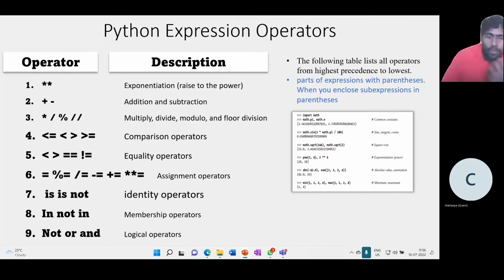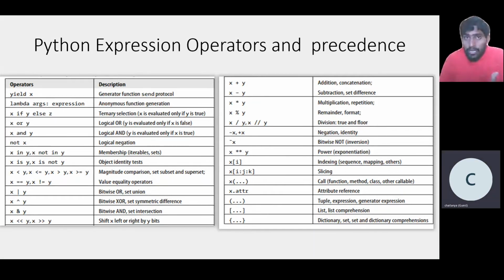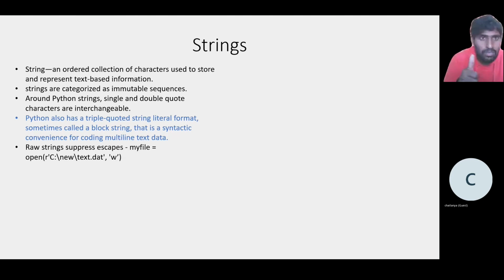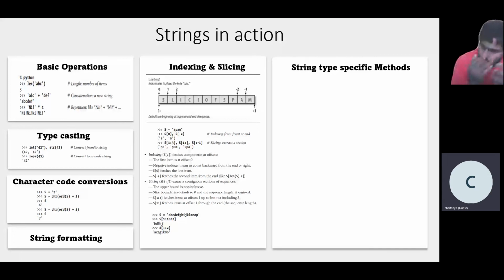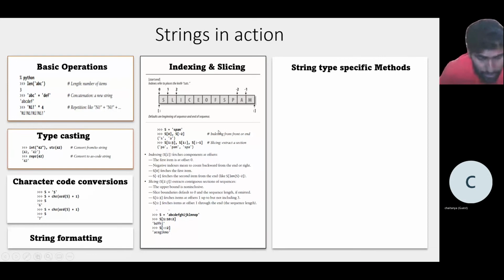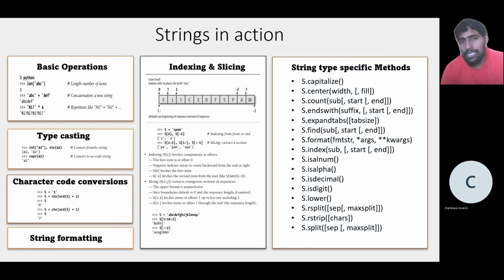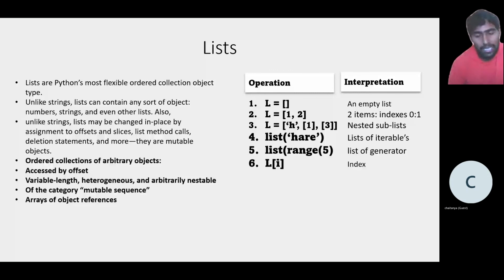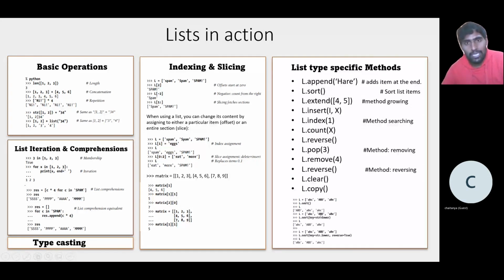part4ClassTutorial strings lists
Explore the Lists and Strings in-depth, with a detailed explanation.